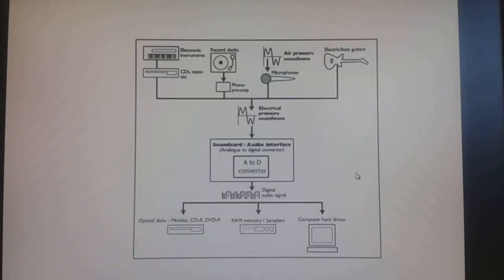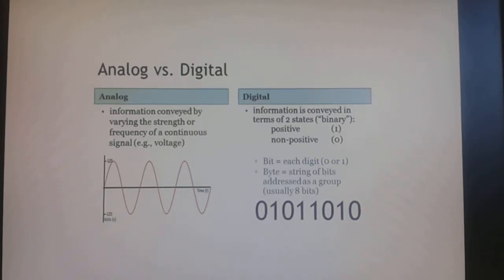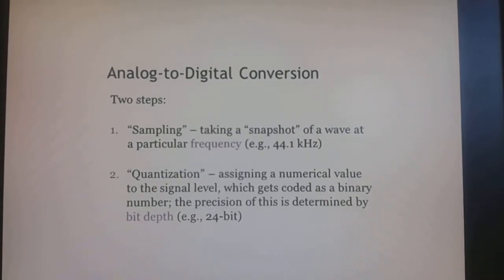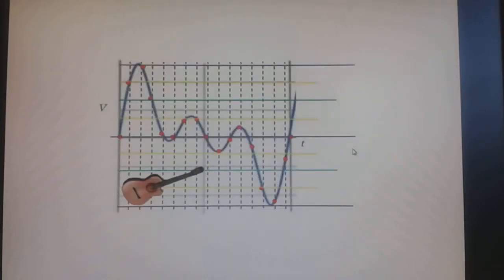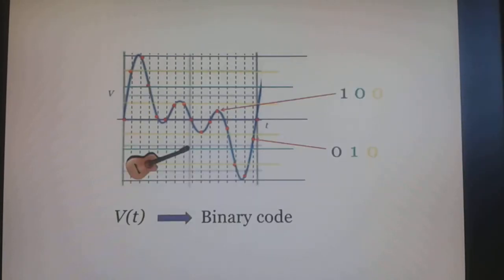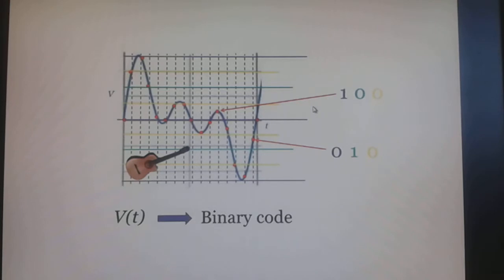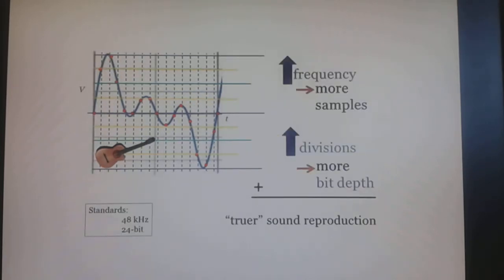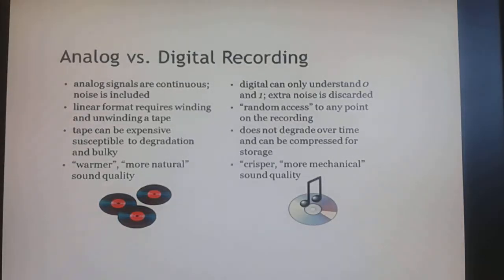Analog to digital conversion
Music production